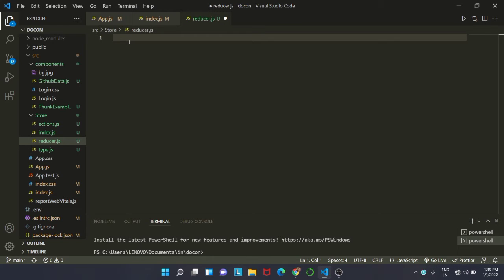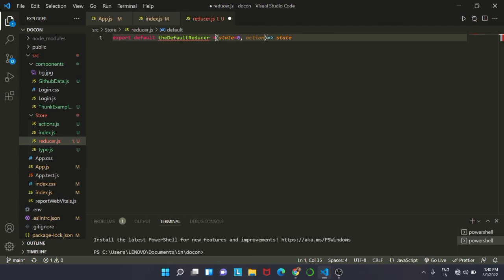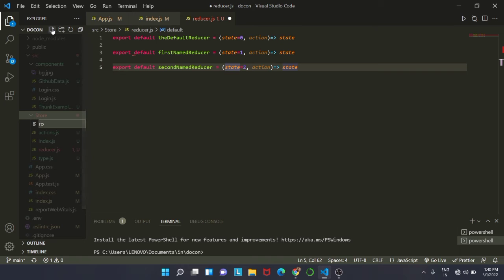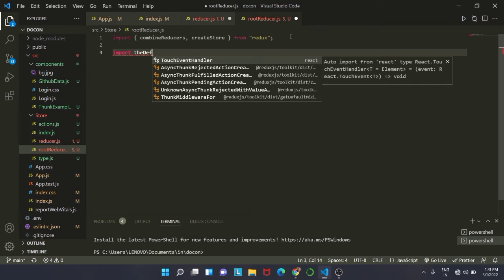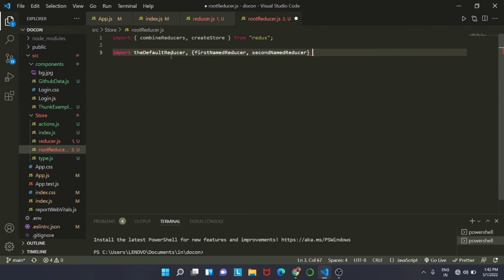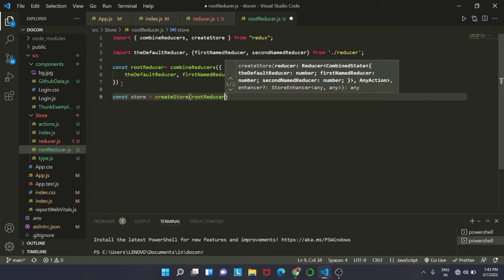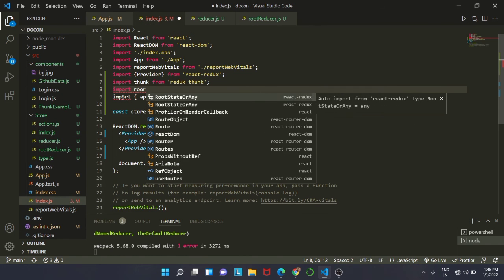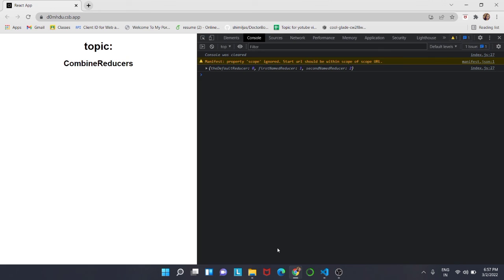Combine Reducers in Redux | React Redux | Doctor Booking React JS App | Day- 16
The most common state shape for a Redux app is a plain Javascript object containing "slices" of domain-specific data at each top-level key. Similarly, the most common approach to writing reducer logic for that state shape is to have "slice reducer" functions, each with the same (state, action) signature, and each responsible for managing all updates to that specific slice of state. Multiple slice reducers can respond to the same action, independently update their own slice as needed, and the updated slices are combined into the new state object.

Because this pattern is so common, Redux provides the combineReducers utility to implement that behavior. It is an example of a higher-order reducer, which takes an object full of slice reducer functions, and returns a new reducer function.

✅  App setup
✅  API setup
✅  UI creation using styled-components
✅  Debouncing implementation

00:00 Introduction
00:51 Creating the reducer
02:12 Adding reducers in rootReducer
03:00 Importing all the reducers
03:55 Adding CombinedReducers
05:30 Importing rootReducers

combineReducers takes an object full of slice reducer functions, and creates a function that outputs a corresponding state object with the same keys. This means that if no preloaded state is provided to createStore, the naming of the keys in the input slice reducer object will define the naming of the keys in the output state object. The correlation between these names is not always apparent, especially when using ES6 features such as default module exports and object literal shorthands.